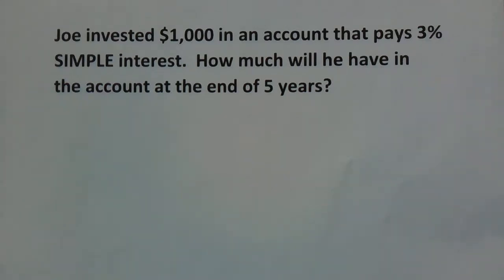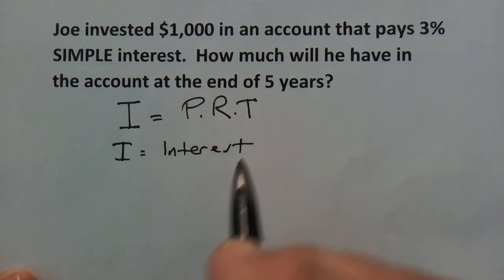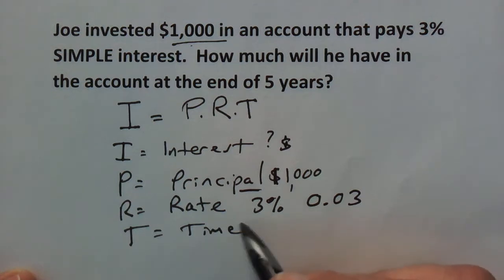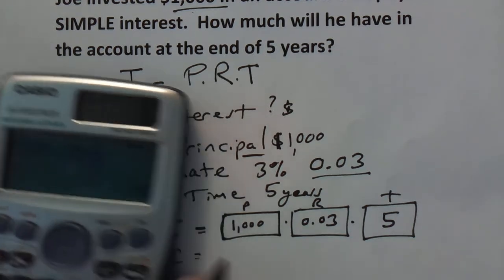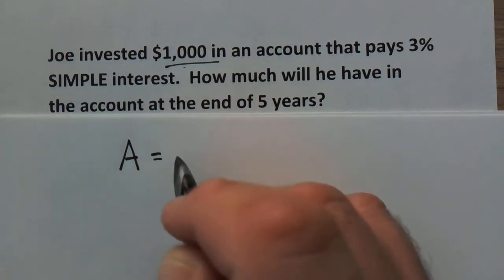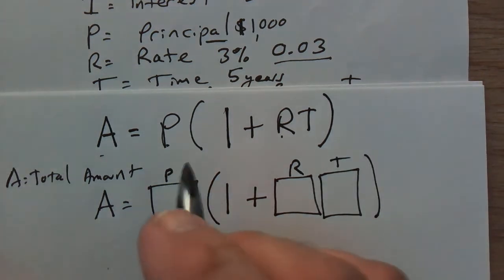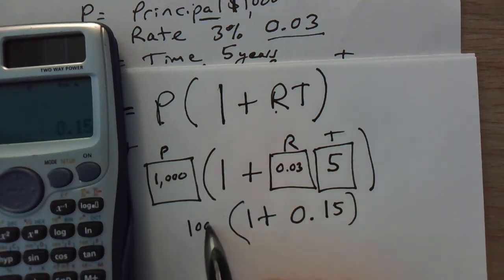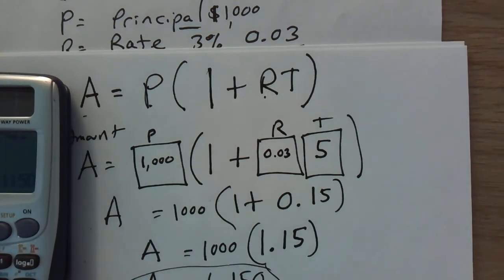How to Calculate Simple Interest Simply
I show you two simple ways to calculate simple interest.  This could be for a loan or an investment.